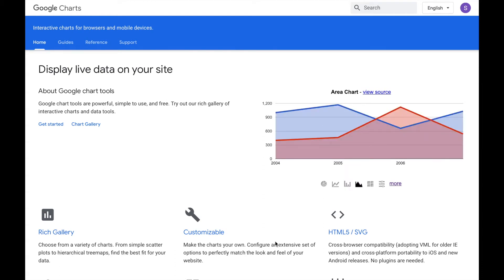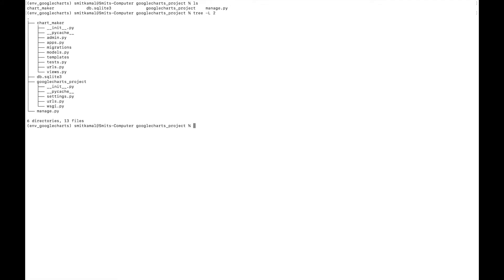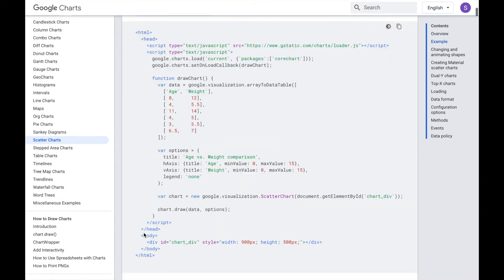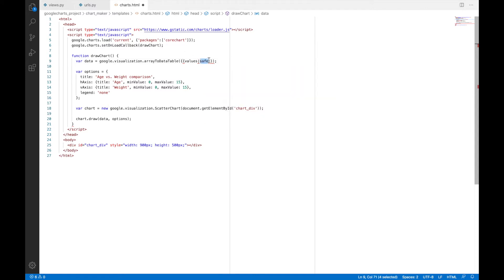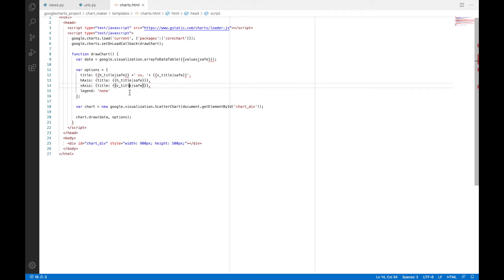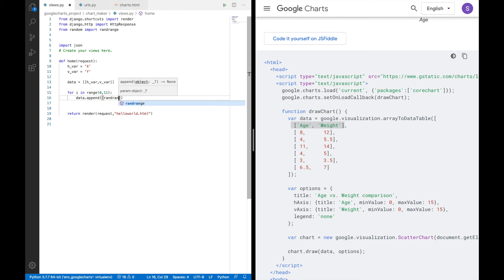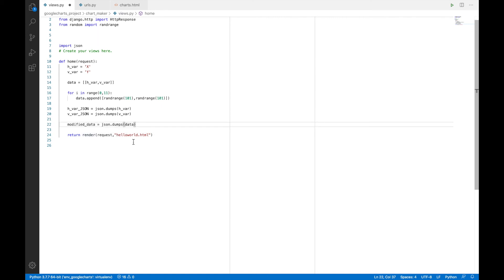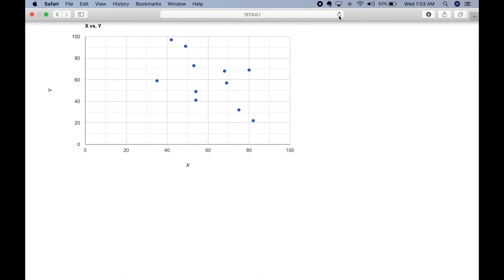How to Dynamically Generate Google Charts in Django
In this video we will describe how to dynamically create Google Charts in Django. This tutorial does not require you to download additional Javascript packages and the technique discussed here works for all kind of Google Chart.

We have used Django 2.2(current LTS release as of today) and Python 3.7 for this tutorial, but the concepts discussed here have been tested to work on Django 1.11 (last LTS to support Python 2.7) and Django 3.0(latest release as of today) as well.

Happy Learning!